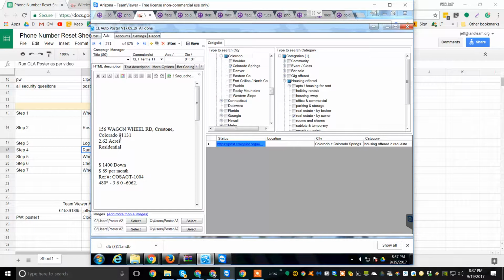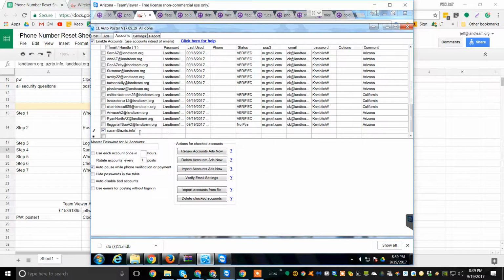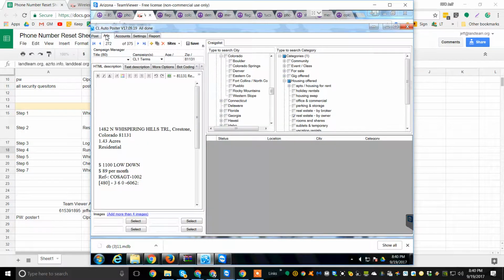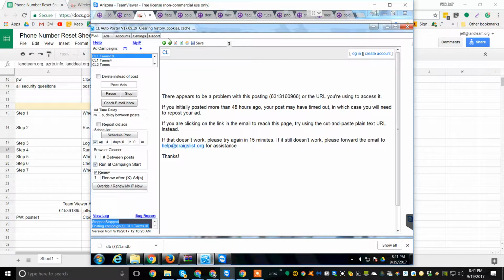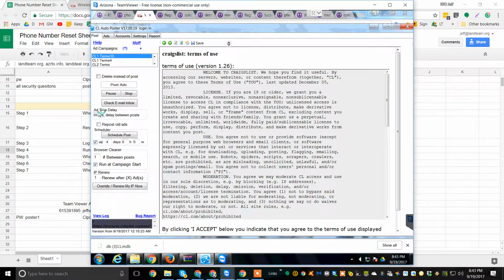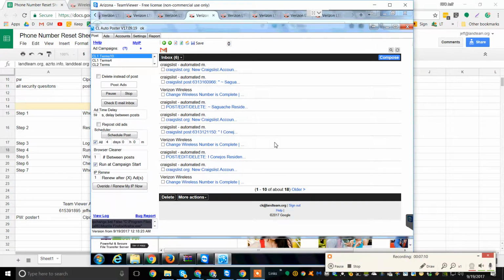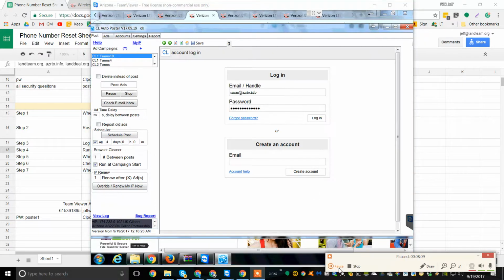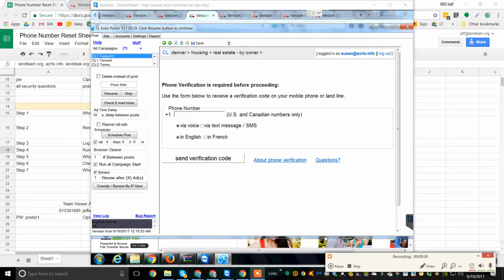CLA Script PVA 2